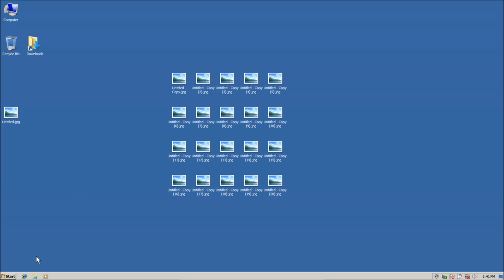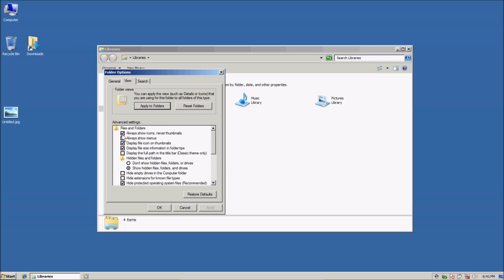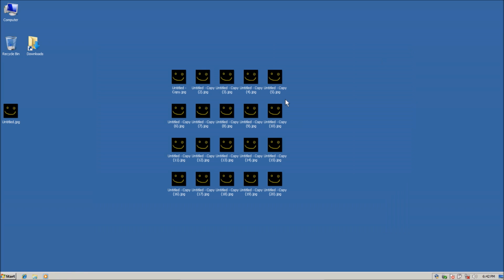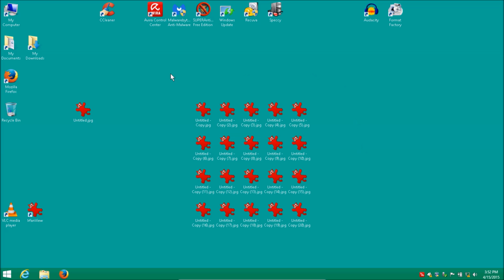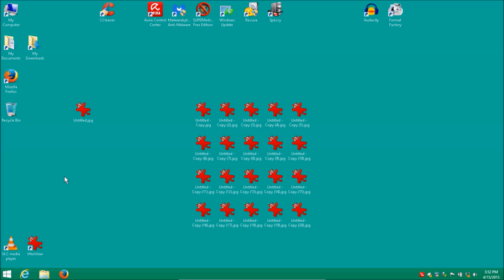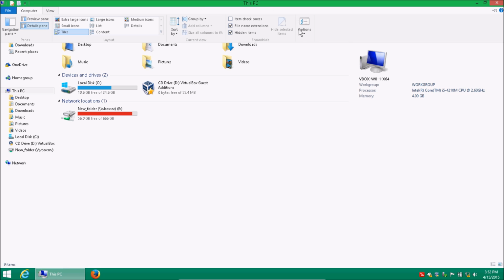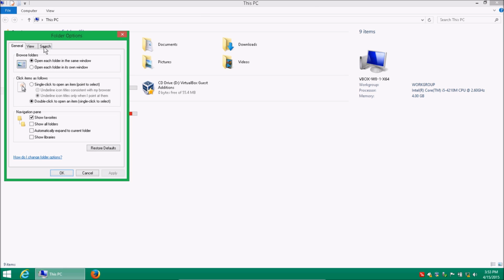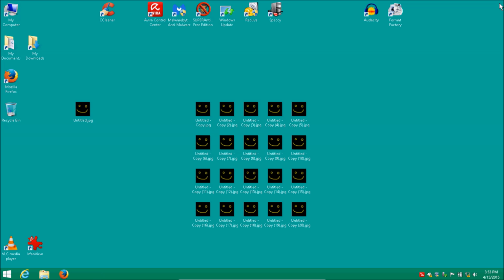How to Fix Picture Thumbnails from Not Showing on Icons (Windows 7 and 8/8.1/10 Methods)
A quick, short video on how to fix your picture files (jpg, gif, png, bmp and others) from not showing a default system icon and how to make their icons have a thumbnail of the actual picture.